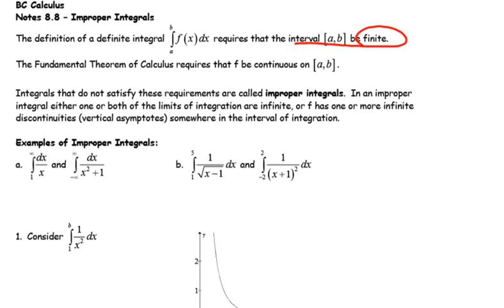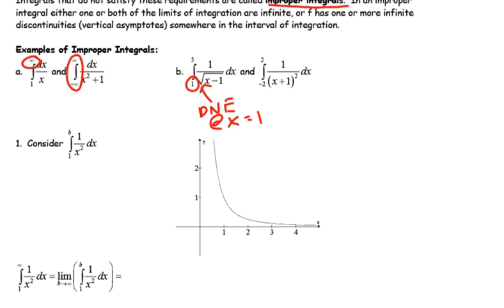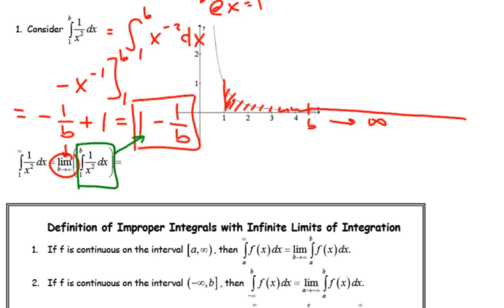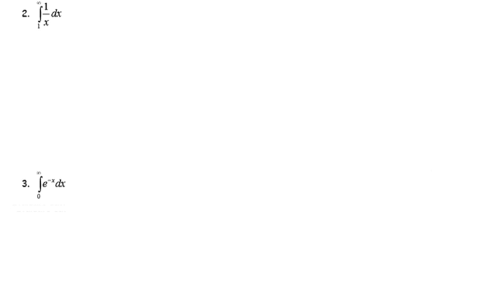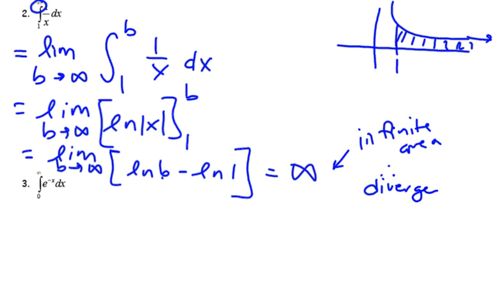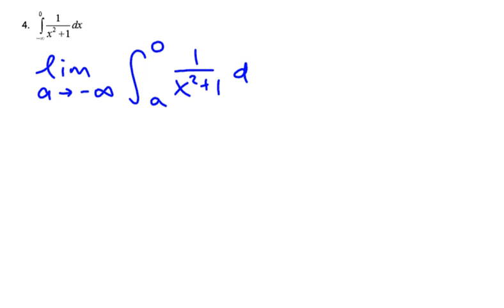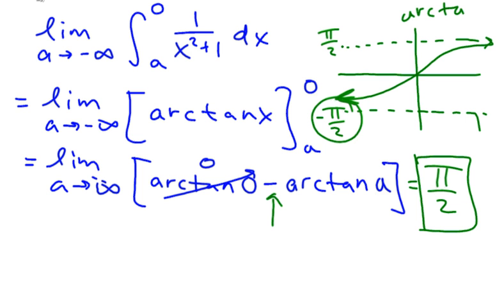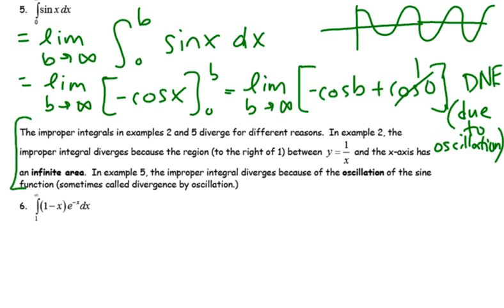8 8a Notes